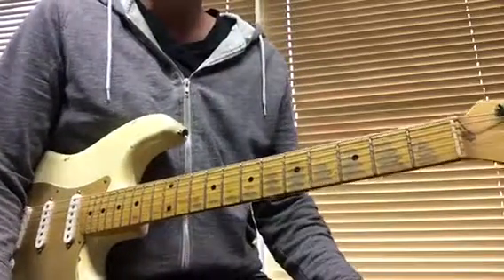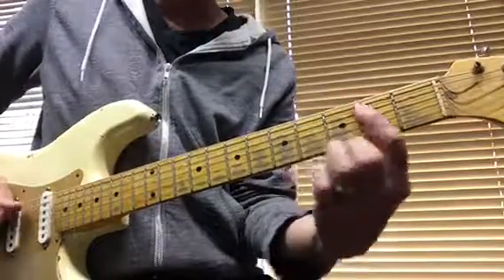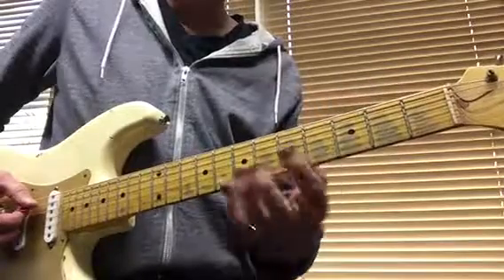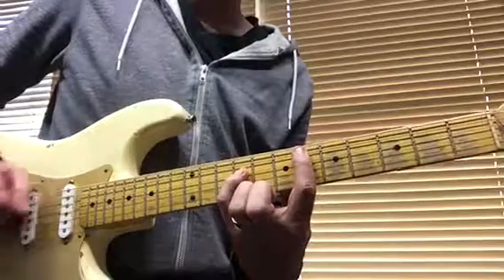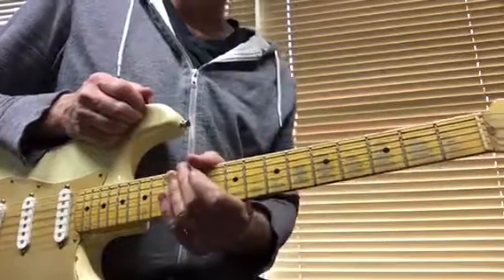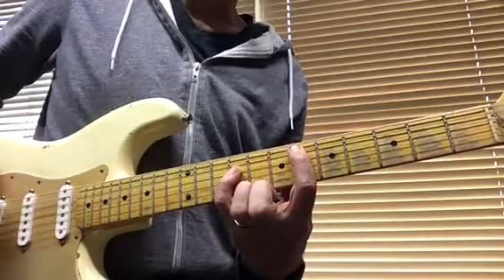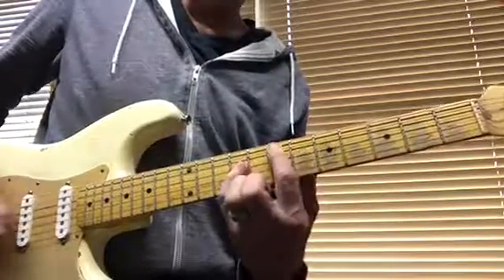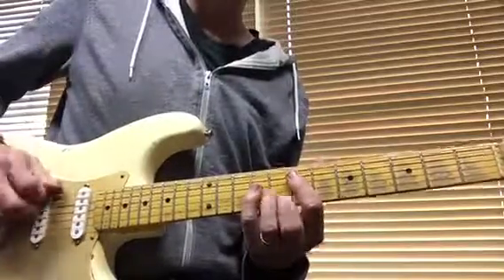Jesus Paid it All. Elec gtr rhythm for riff